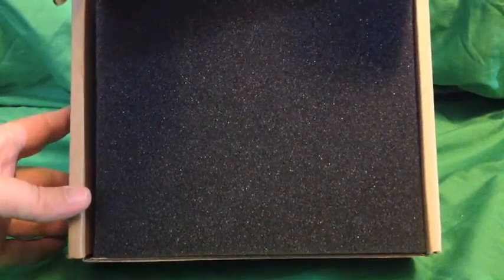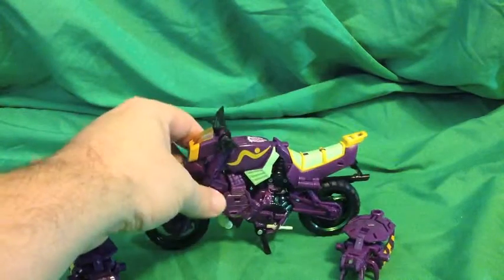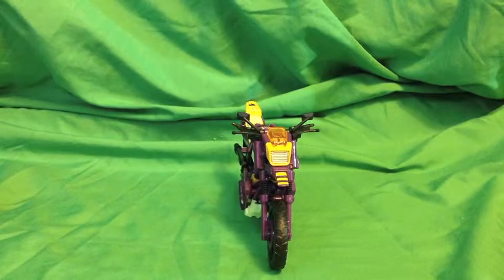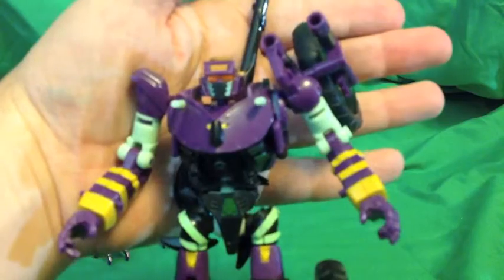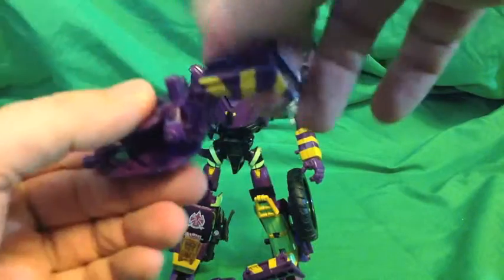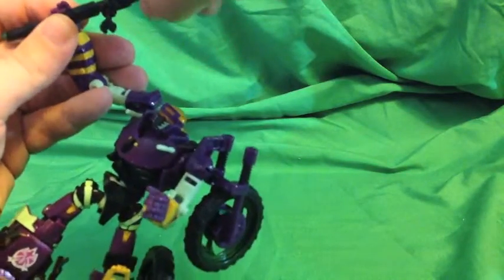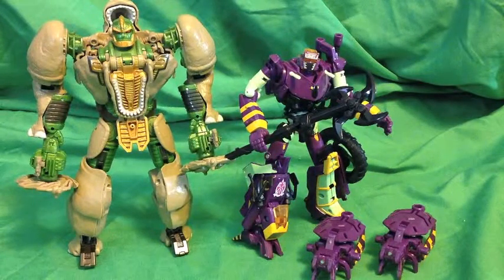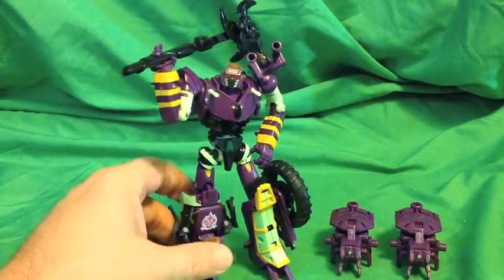TFCC Subscription Service 3.0 Tarantulas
Here is the 4th figure in the 3rd subscription service; Tarantulas.  The Predacon mad scientist.  This time he has some loyal drones working under him.